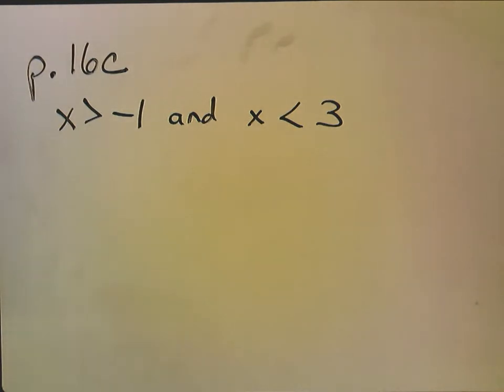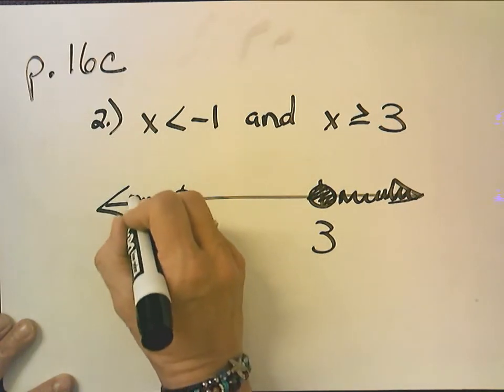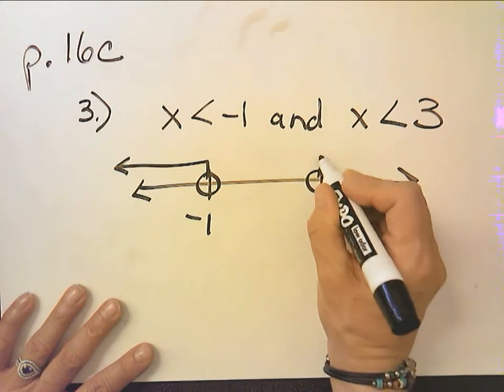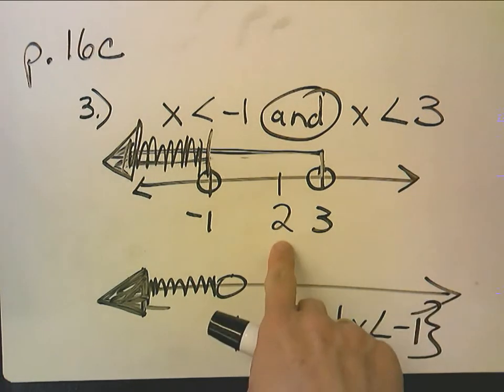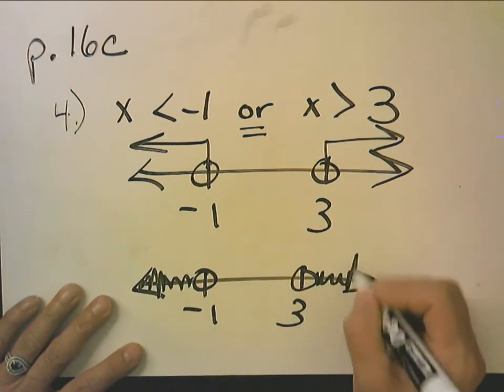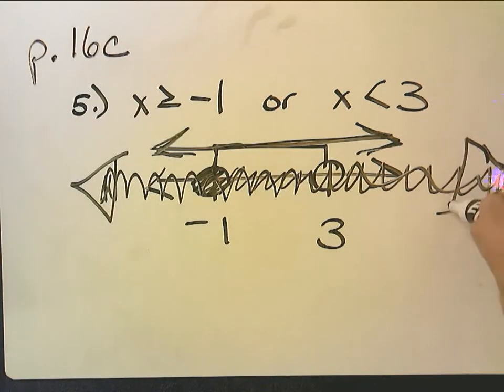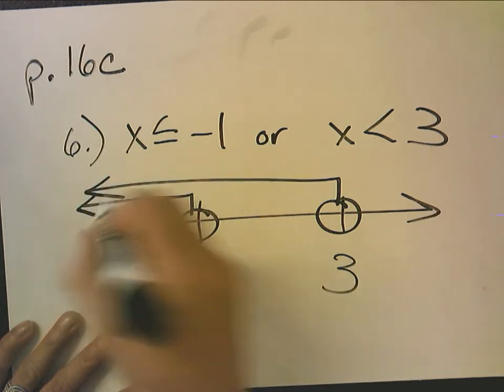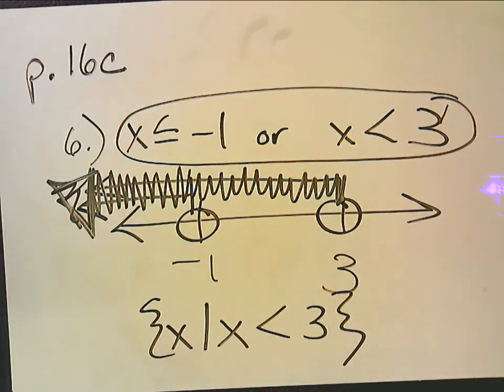A1Honors Ch 6.4 p. 16c